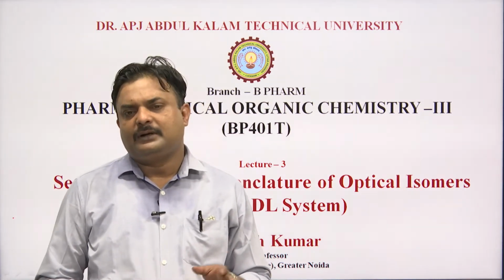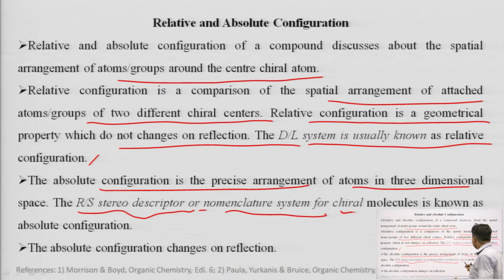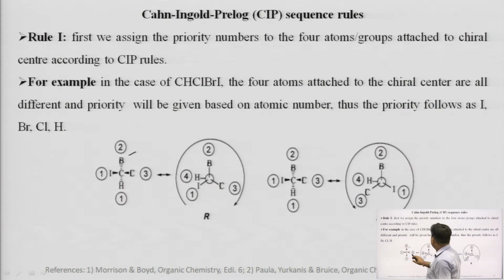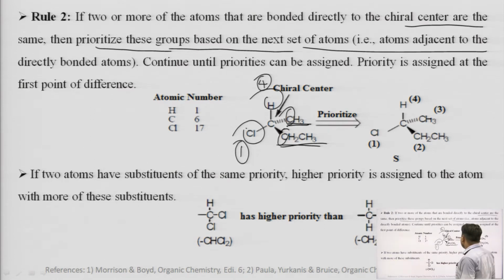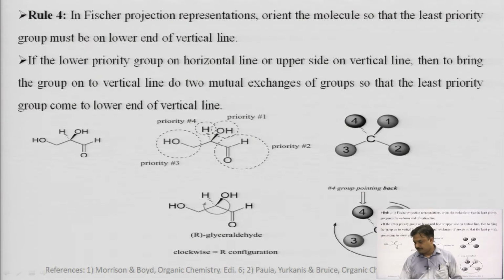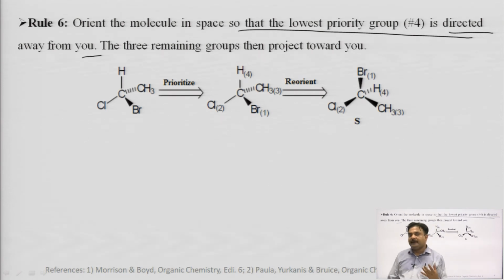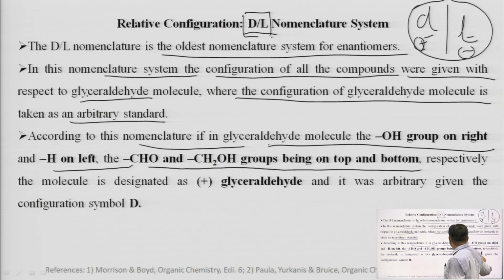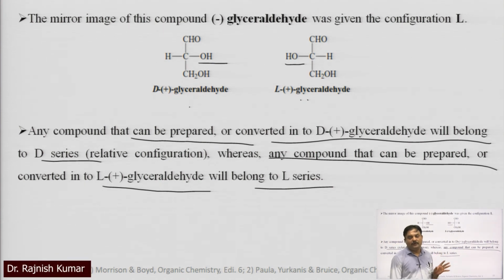Pharmaceutical Organic Chemistry III | Sequence Rules, Nomenclature of Optical | AKTU Digital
Pharmaceutical Organic Chemistry III | Sequence Rules, Nomenclature of Optical Isomers (RS And DL System) |